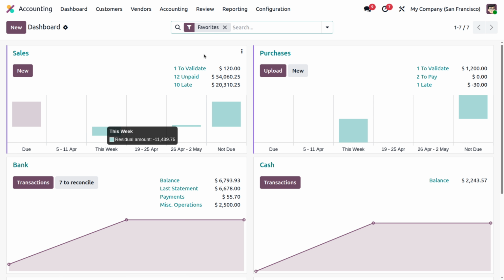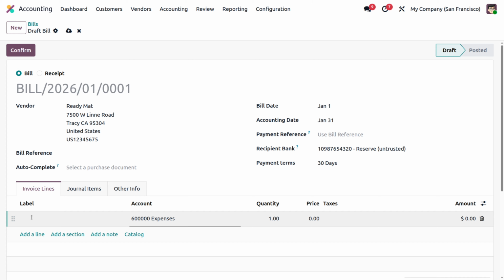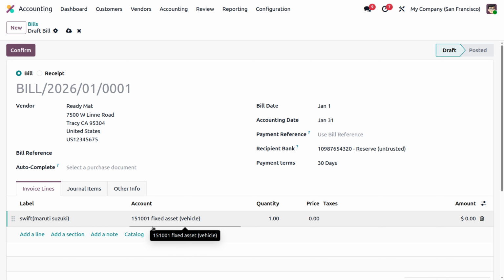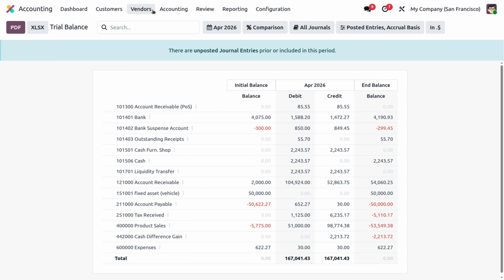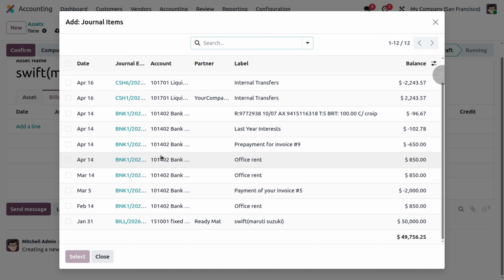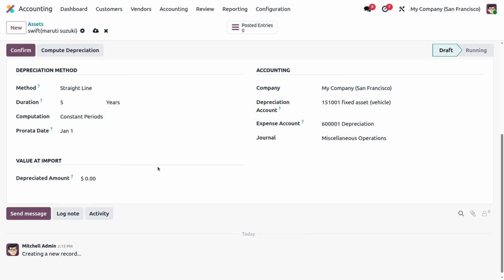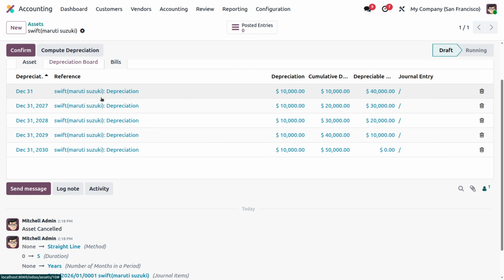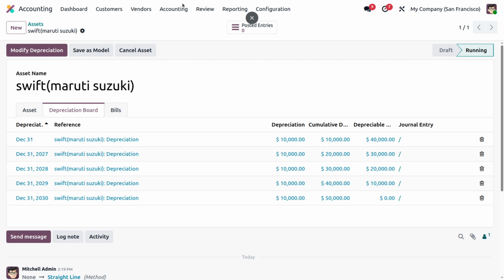How to Convert Purchase into Fixed Asset & Apply Depreciation in Odoo 19 | Odoo 19 Tutorials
In this video, you’ll learn how to convert a purchase into a fixed asset and apply depreciation in Odoo 19 step by step.

When you purchase assets like machinery, laptops, or furniture, they should not be recorded as expenses immediately. Instead, they must be capitalized as fixed assets and depreciated over time. Odoo 19 makes this process easy with asset models and automated depreciation entries.

In this tutorial, we cover:

How to configure asset models in Odoo 19

Recording a purchase as a fixed asset

Automatically creating assets from vendor bills

Applying depreciation using the correct method

Understanding depreciation entries and their impact

This video is perfect for beginners, accountants, and business owners who want to manage fixed assets correctly in Odoo 19.